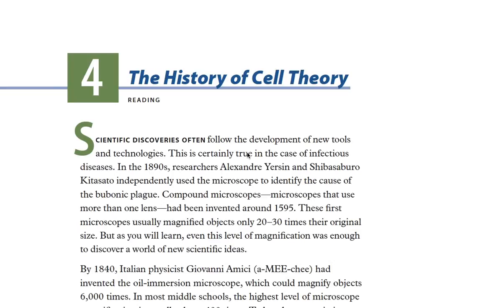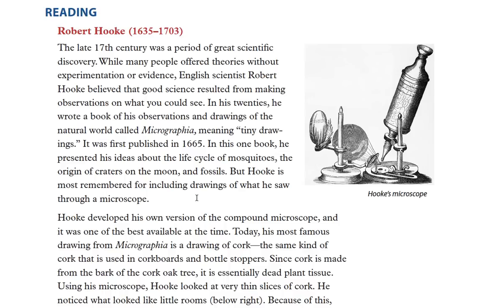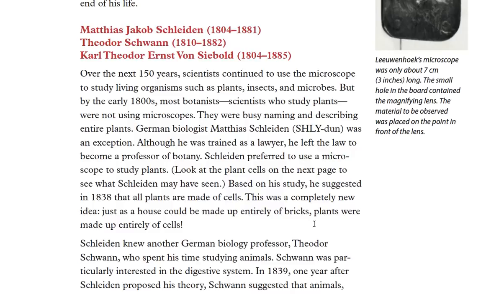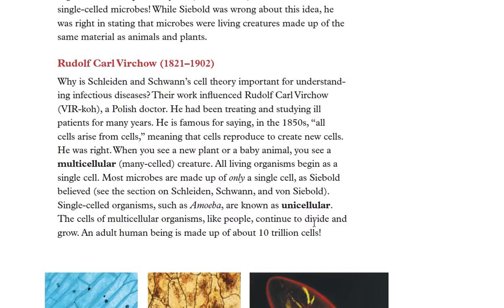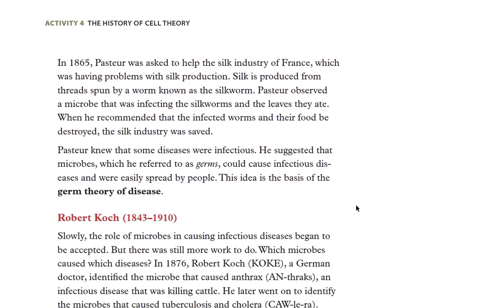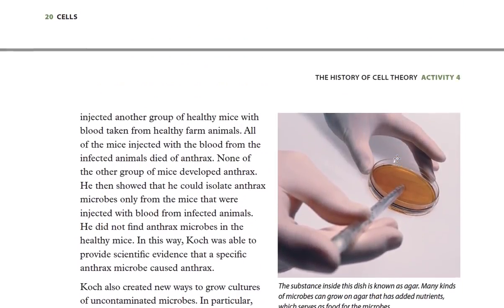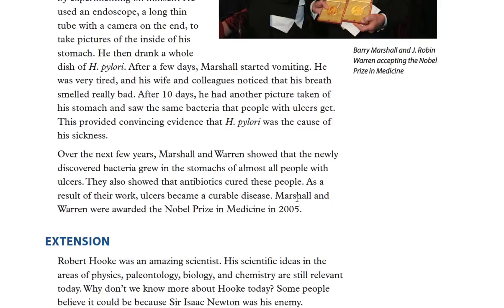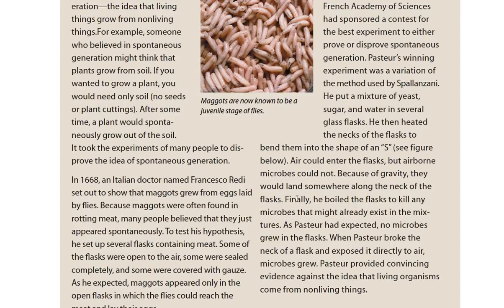The History Of Cell Theory